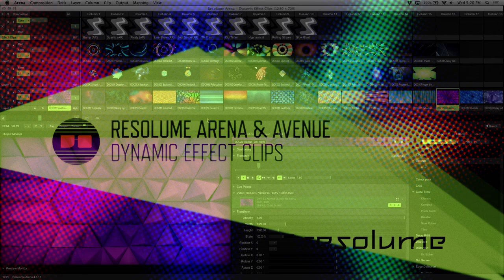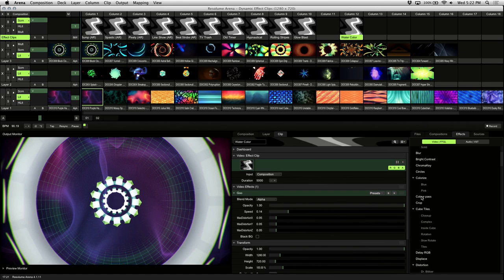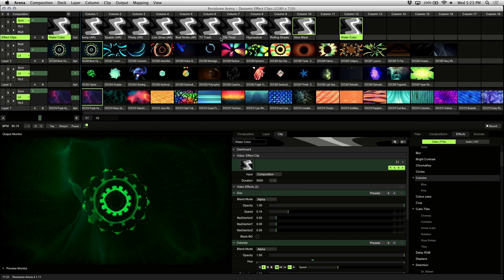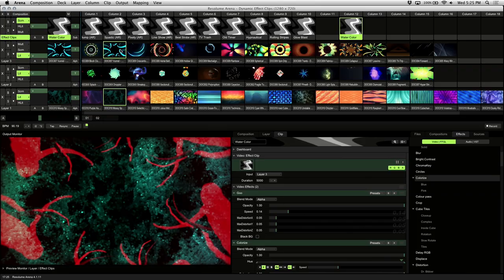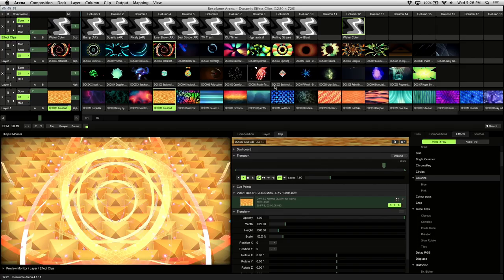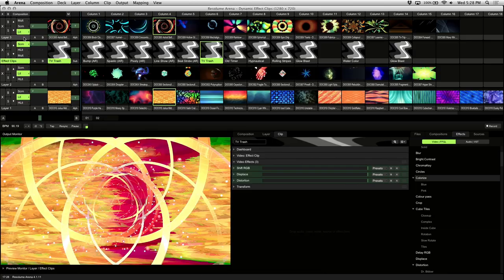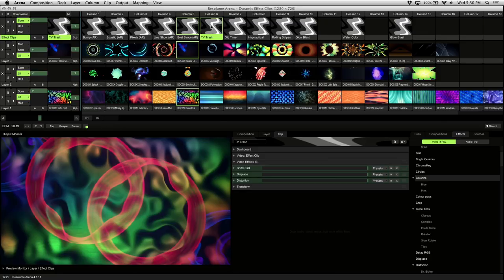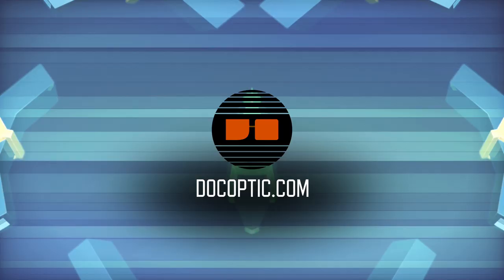Resolume Arena & Avenue (Tutorial): Dynamic Effect Clips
This Resolume Arena 4 & 5 and Avenue 4 tutorial goes in depth about the inner workings of Effect Clips: how you can use them dynamically and expressively, how they affect your visuals according to layer order, what the two Effect Clips settings do, how to stack effects like presets to recall different looks, and various tips & techniques to trigger them in a live setting.

The visuals in this tutorial are ready-made for Resolume and available on our website.